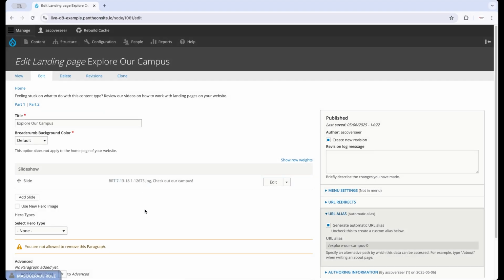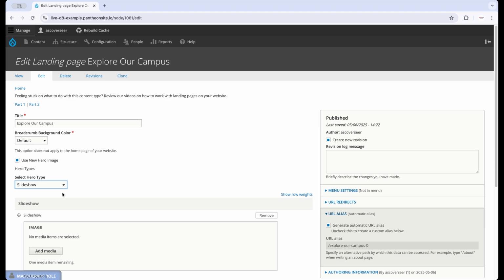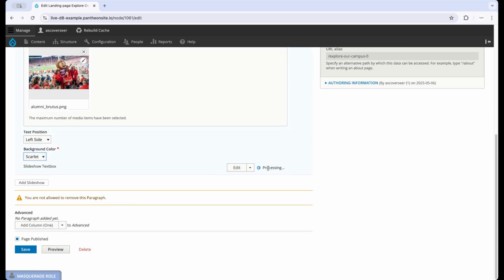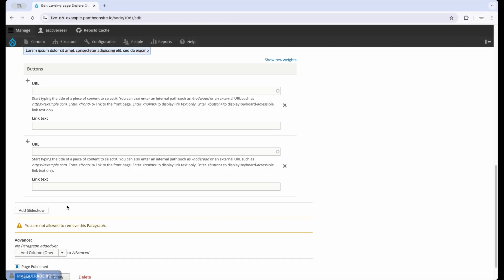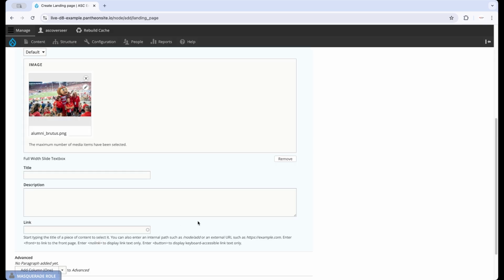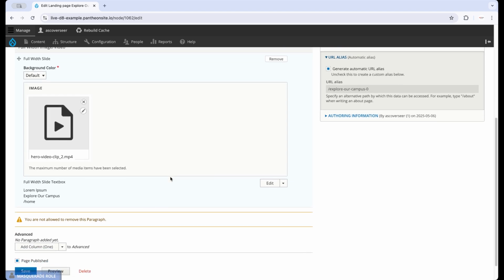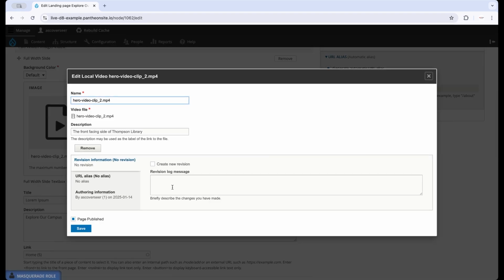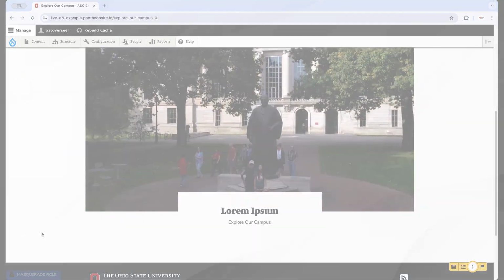[CM04] Using the New Hero Section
How to use the new hero section in Drupal.